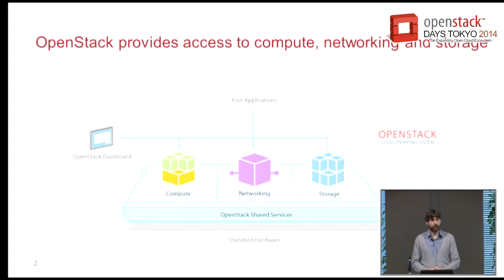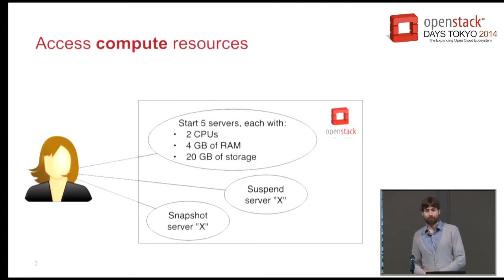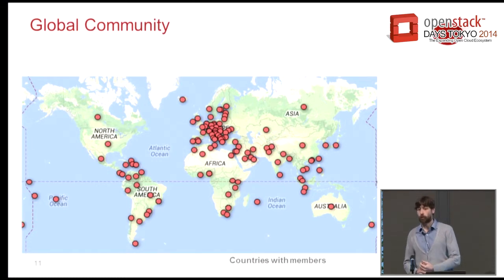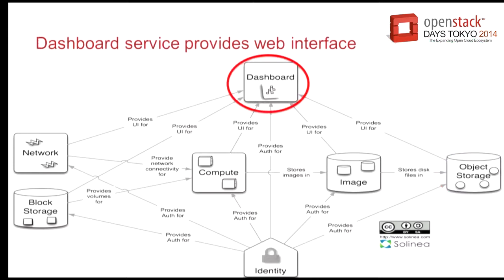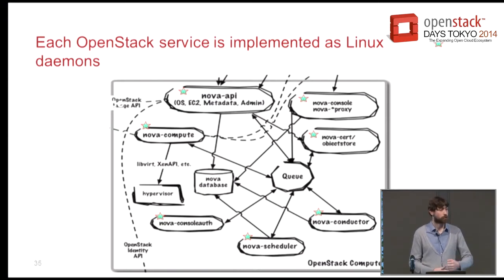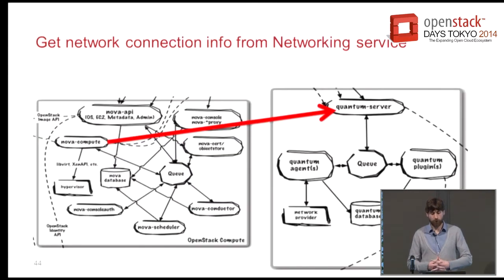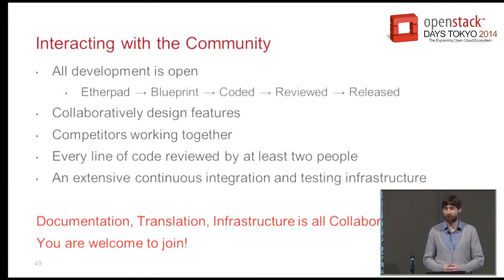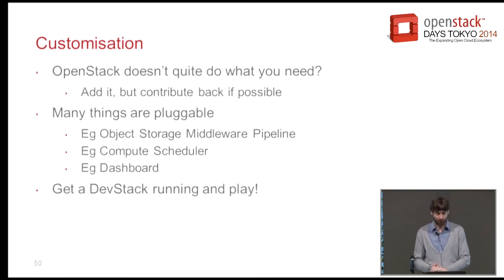ランチセッション Learn OpenStack over Lunch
From the convenience of your lunch table, this presentation will lead you through a technical overview of the components of OpenStack. In addition, find out how your ideas are an important part of the development.

Tom Fifield
Community Manager, OpenStack Foundation

OpenStack Days Tokyo 2014
広がるオープンクラウド エコシステム